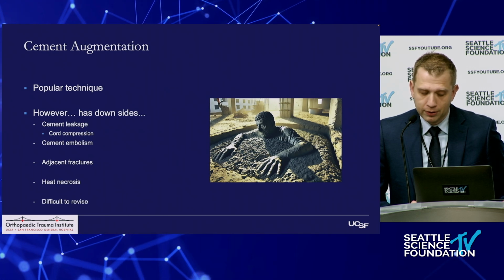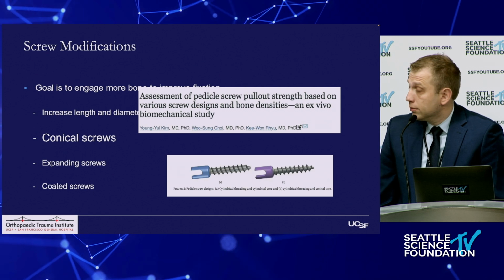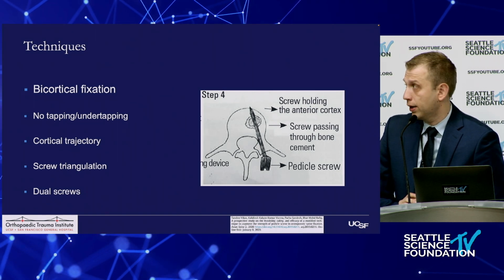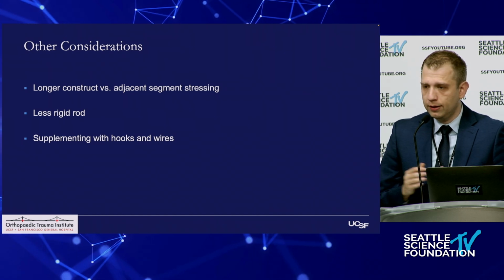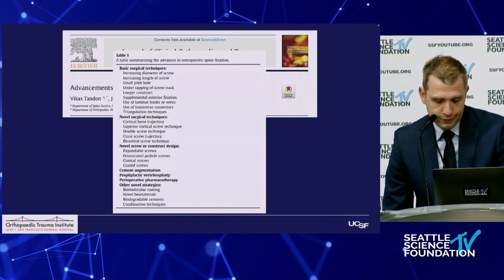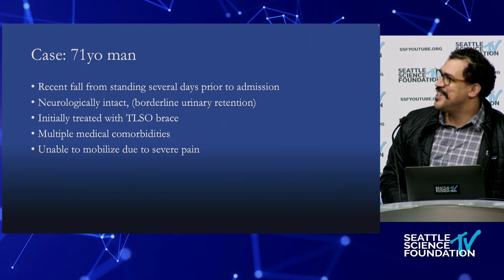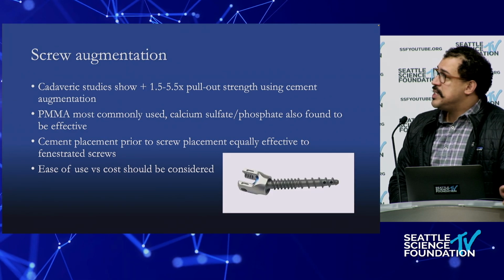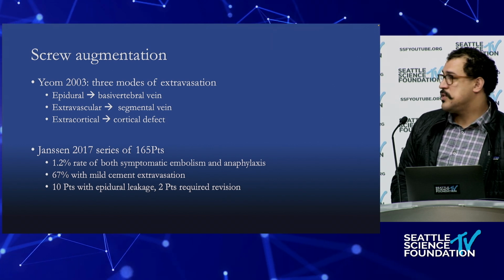Cement Augmentation for Osteoporotic Fracture Care - Amir Abdul-Jabbar, MD & David Gendelberg, MD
Point Counter Point: Cement Augmentation for Osteoporotic Fracture Care - Amir Abdul- Jabbar, MD & David Gendelberg, MD